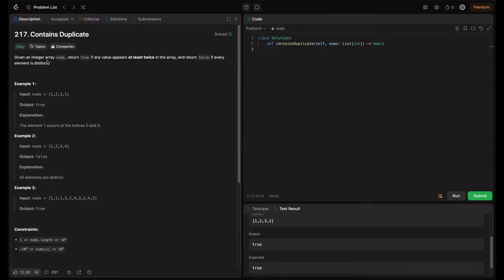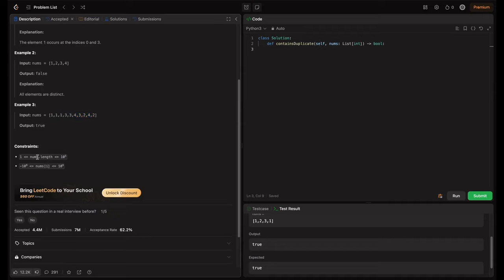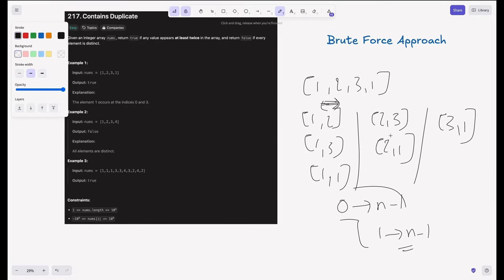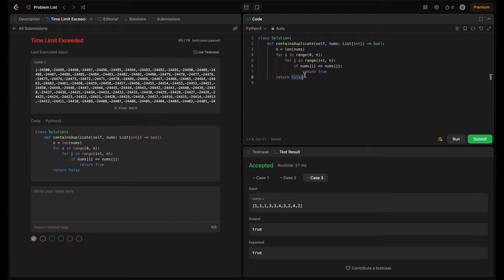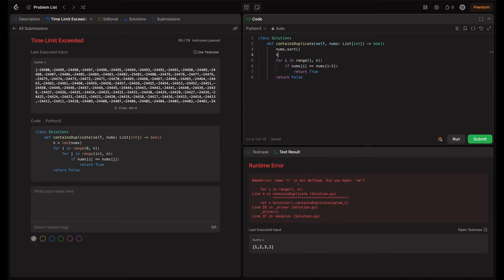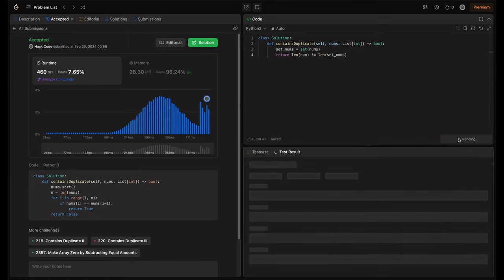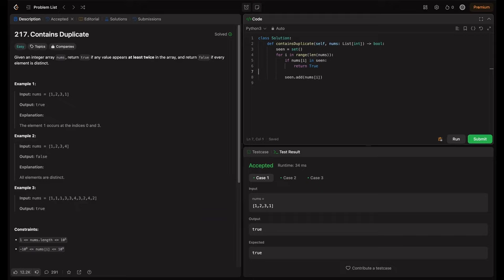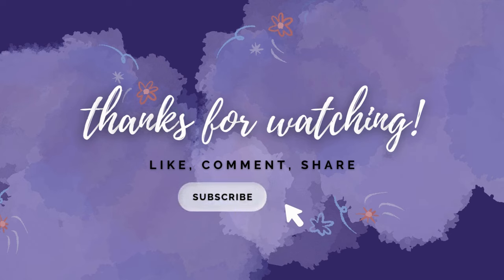LeetCode 217: Contains Duplicate Solution 🚀 | 5 Easy approaches Explained | Interview Preparation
🧑‍💻 Struggling with the Contains Duplicate problem? In this video, I’ll walk you through various approaches to solve this problem in Python with detailed explanations, from Brute Force to advanced Hashing techniques. Whether you're preparing for coding interviews or sharpening your DSA skills, this breakdown will equip you with the knowledge to ace this problem!

Here's what we'll cover:

💡 Brute Force Solution: A simple but slower approach.
🧑‍🏫 Sorting Method: Optimized for faster comparisons.
🔥 Hashing Techniques: Fast and effective solutions using HashMaps and HashSets.

📈 Gain a solid understanding of different approaches to solving Contains Duplicate.
⚙️ Learn how to implement the HashMap and HashSet techniques.
🚀 Boost your coding interview preparation with optimized solutions.

Timestamps:
0:00 Welcome!
0:08 Problem Statement
2:02 Approach 1: Brute Force
4:26 Approach 2: Using Sorting
6:23 Approach 3: Using Set - 1
7:40 Approach 4: Using Set - 2
9:08 Approach 5: Using HashMap
9:56 Outro